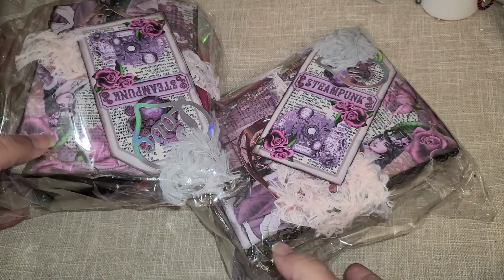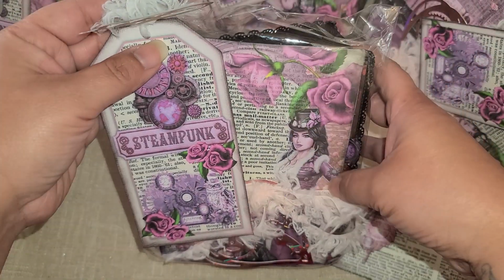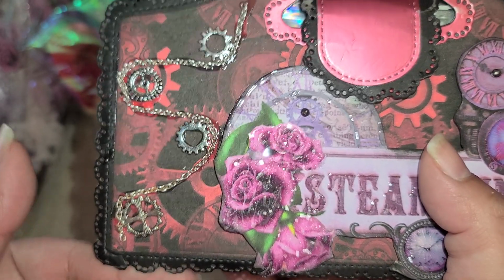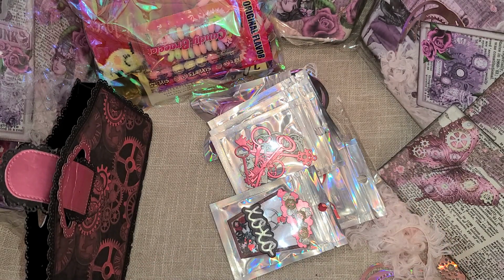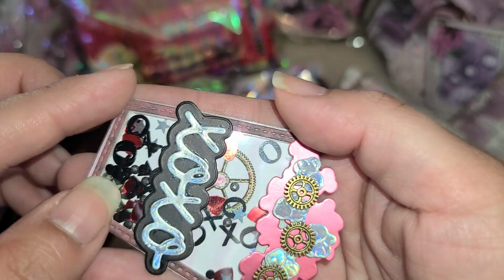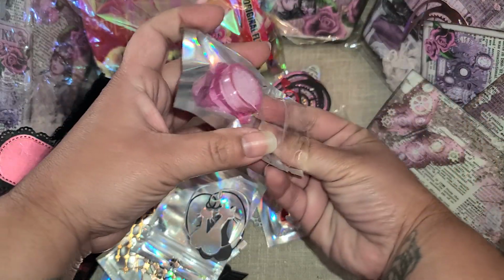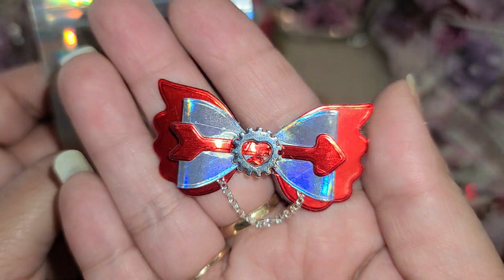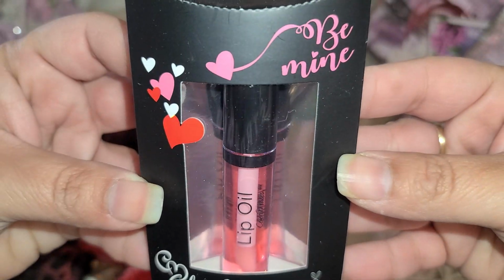Valentine's Day Swap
I'm very excited to be hosting my first swap. My first entry comes from @CraftingWithFury. If you would like to join my swap you can find all the details in this video

Paper Collections she used